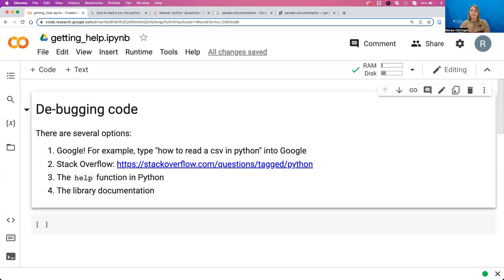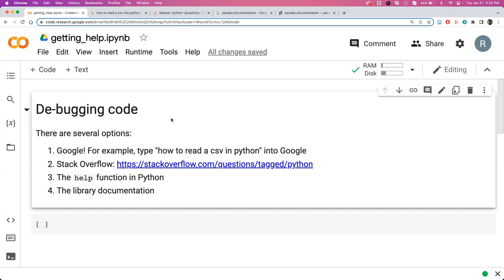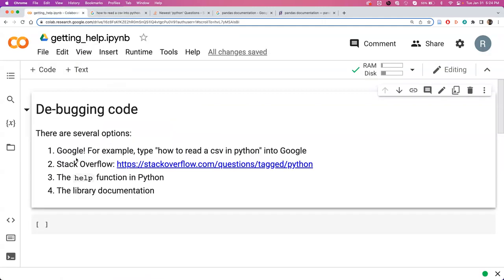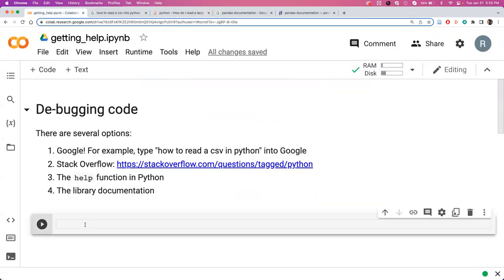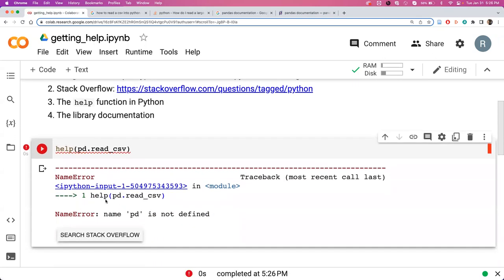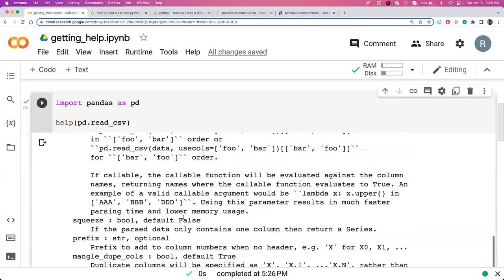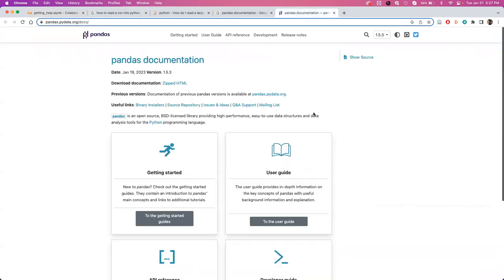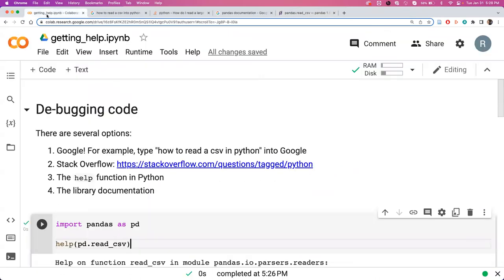L01V04 Debugging Code